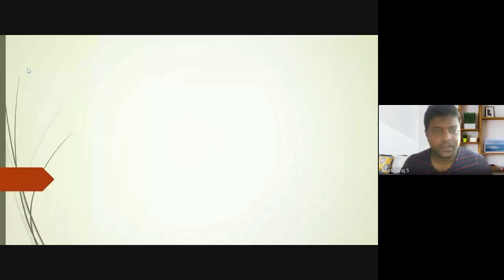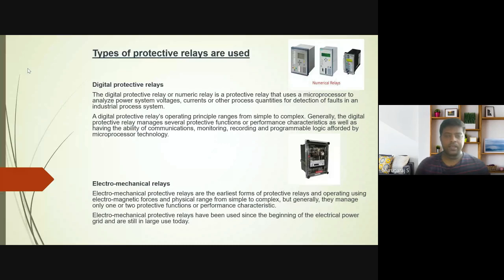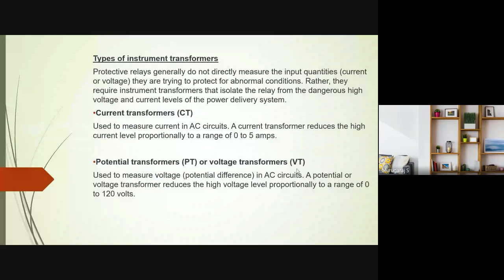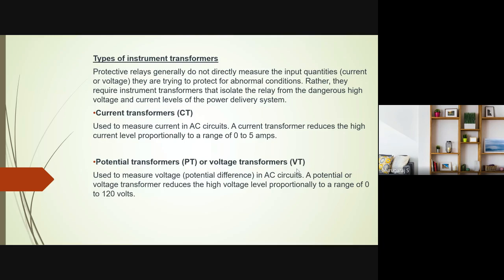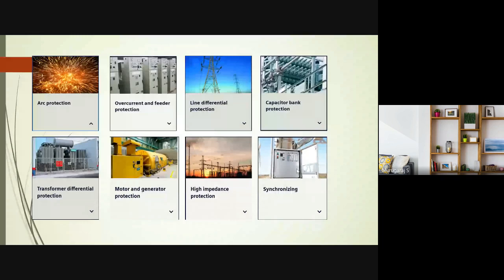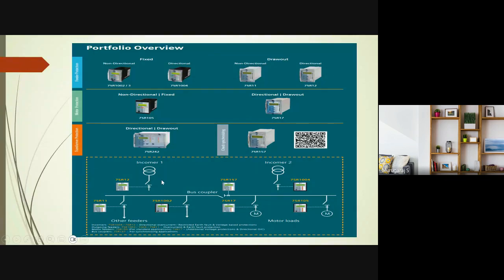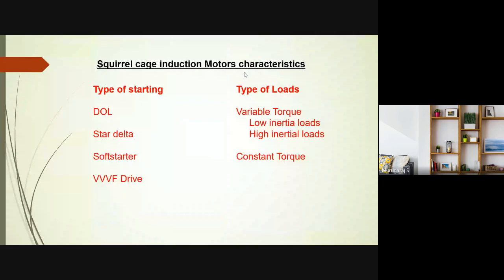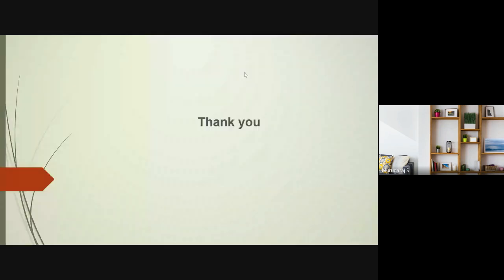Webinar Series On ELECTRICAL RELAY AND PROTECTION SCHEME By Mr.S.Murugaraj, Batch 2006